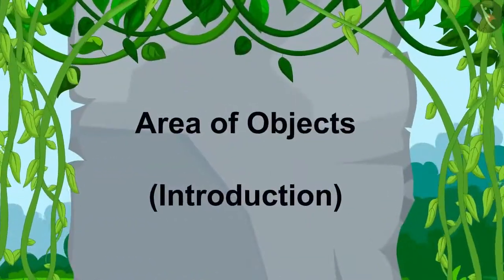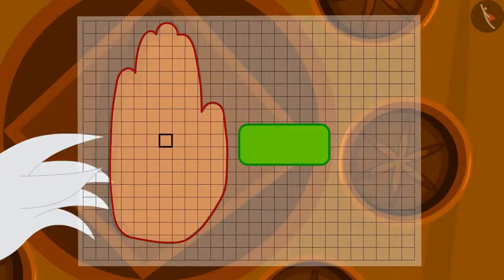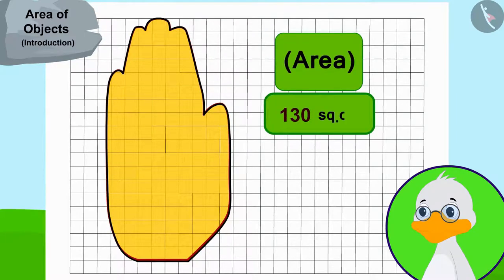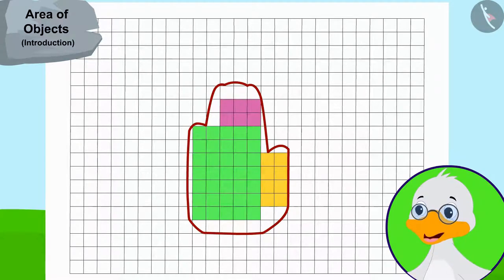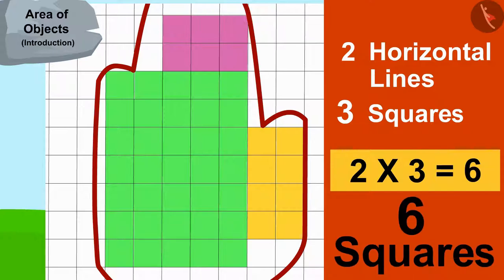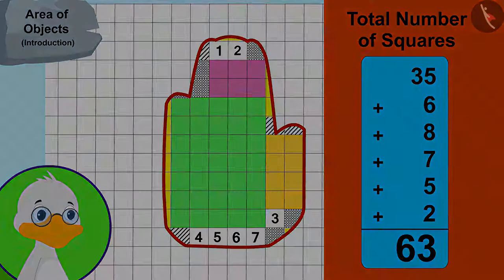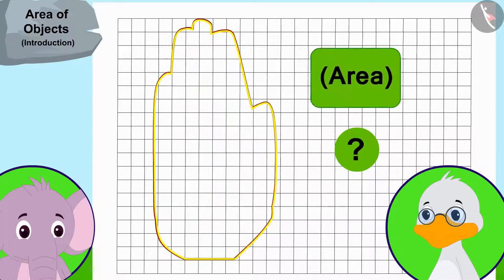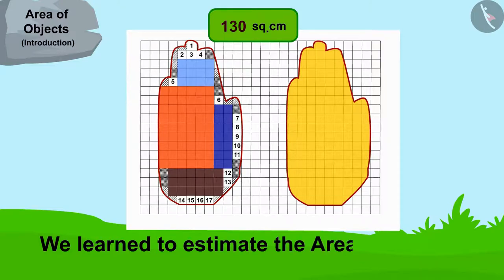Class 5 Maths Chapter 3 'How Many Squares' (Part 1) cbse ncert